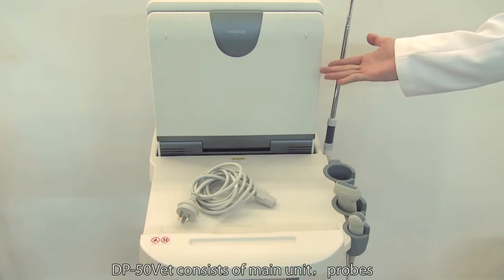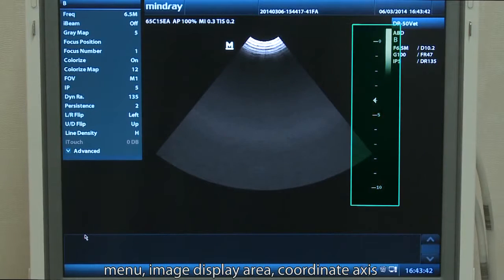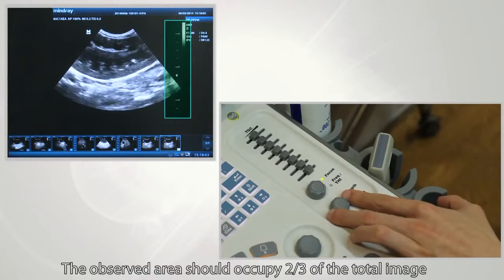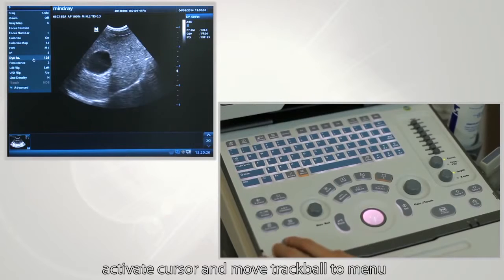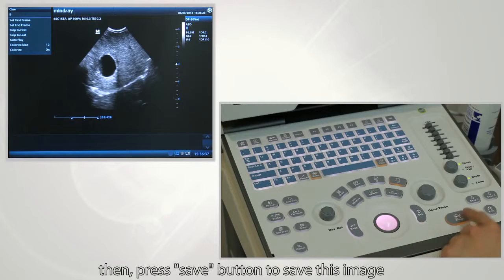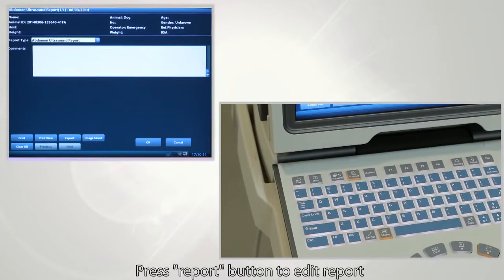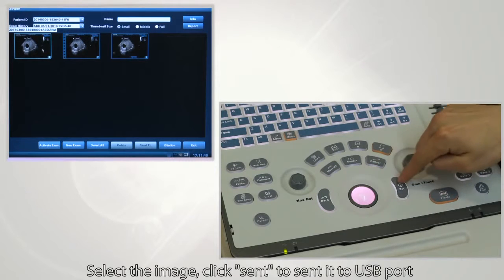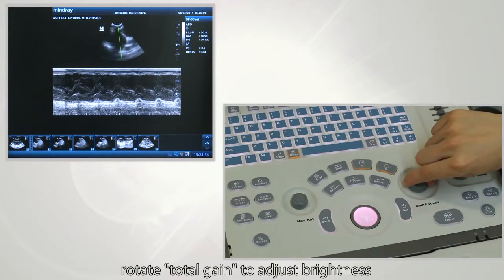Tutorial DP 50 Vet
Compartimos un video tutorial sobre el manejo basico de ecógrafo Mindray DP 50 Vet